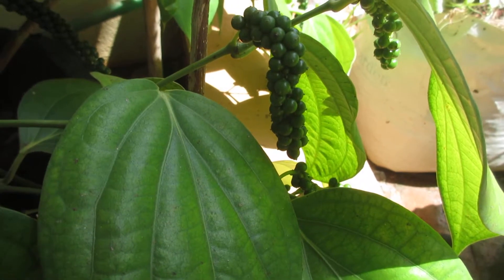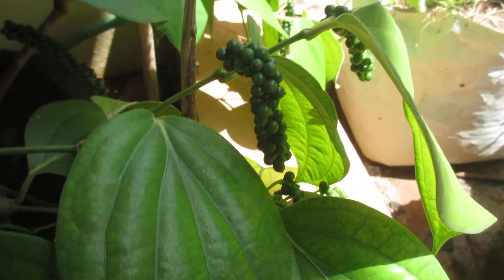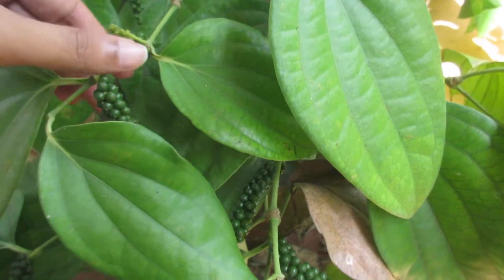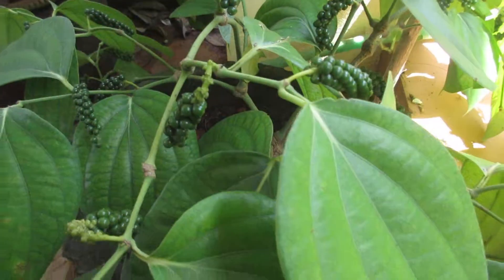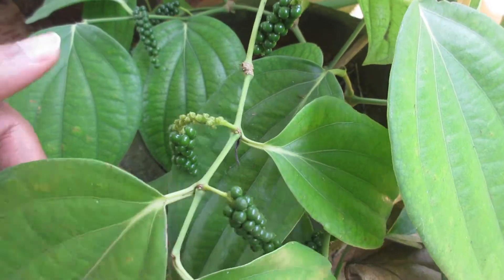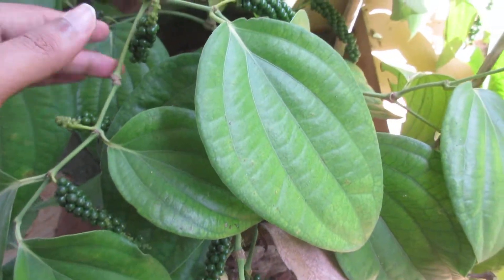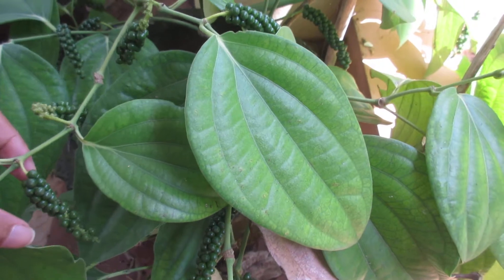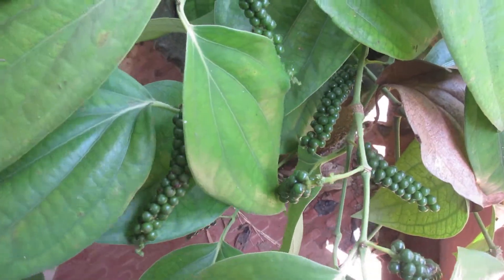Bush Pepper Plant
Bush pepper plants can yield upto 1KG of pepper. Suitable for people living in apartments.